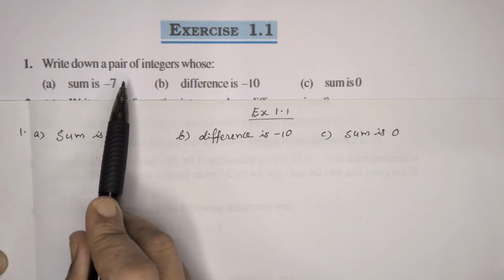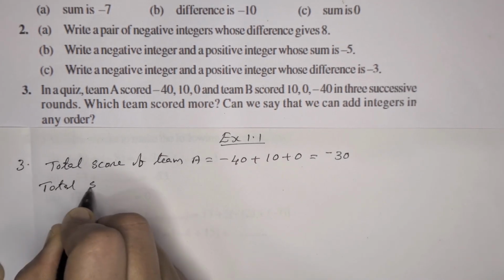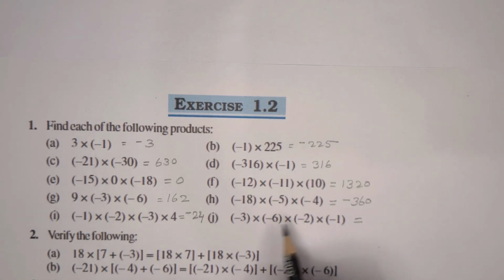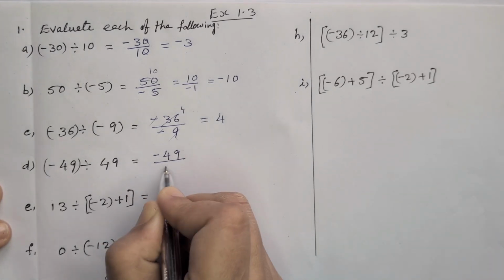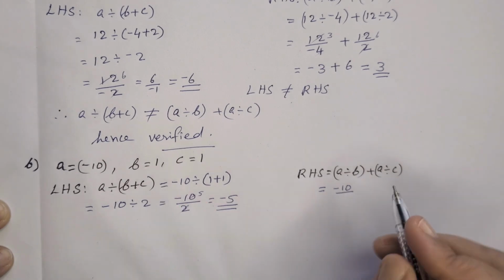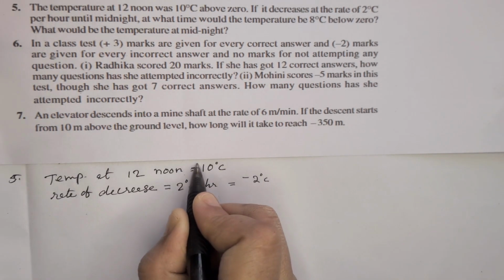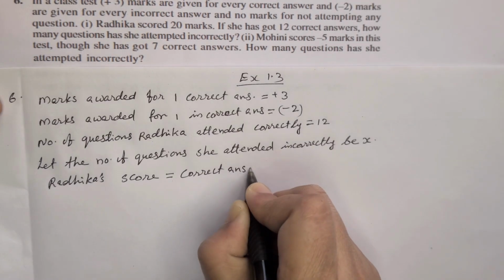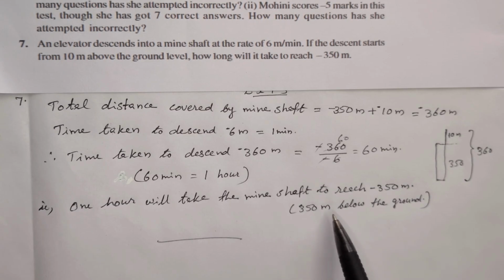Class 7 Chapter 1 Exercise1.1, 1.2 & 1.3 Integers CBSE new syllabus NCERT rationalised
Class 7, Chapter 1, Exercise 1.1, Exercise 1.2, Exercise 1.3 Integers, CBSE, new syllabus, NCERT, rationalised, write down a pair of integers, sum, difference, negative integer, positive integer, fill in the blanks, find the products, verify, evaluate,
Exercise 1.1 Question number 1 2 3 & 4,
Exercise 1.2 Question number 1 2 3 & 4,
Exercise 1.3 Question number 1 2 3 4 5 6 & 7